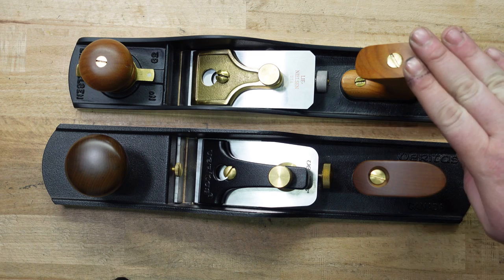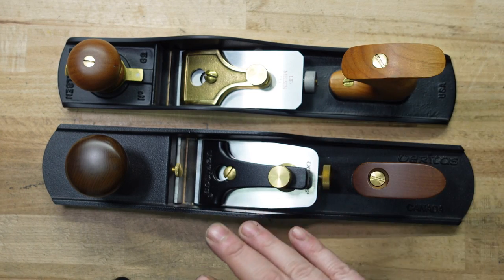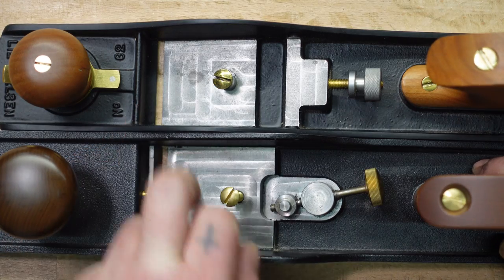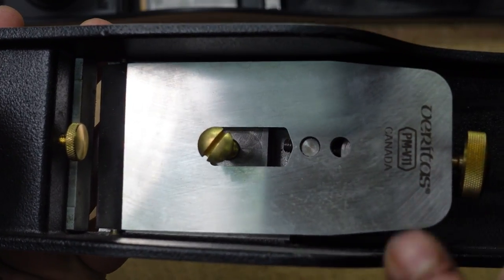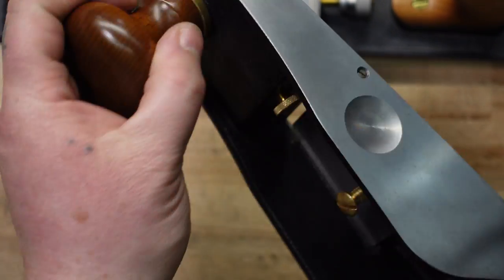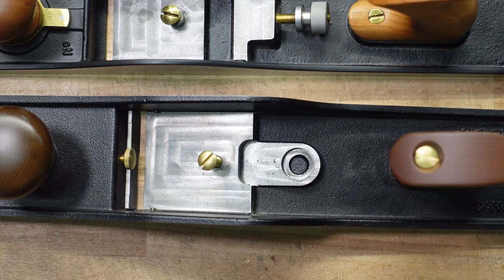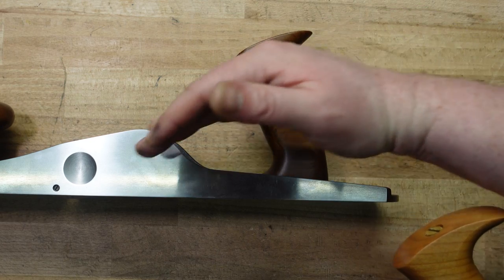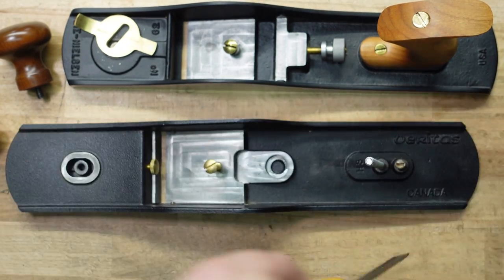IT'S PREFERENCE! Lie Nielsen No 62 vs Veritas Low Angle Jack Plane -Review & Side by Side Comparison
In this video we look at the Lie Nielsen and Veritas Low Angle Bevel Up Jack Planes. Both planes are great options! It truly comes down to preference so check this video out to see their differences to help make a decision!

Chapters
00:00 Intro
00:23 Side By Side
09:47 Outro